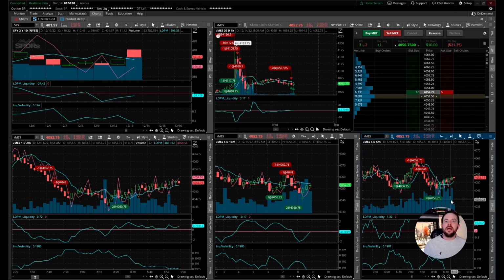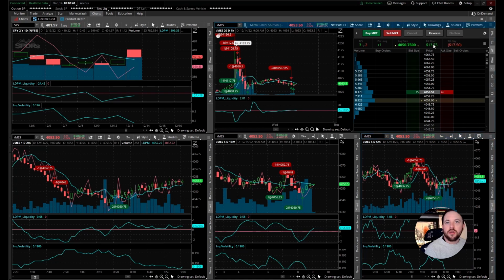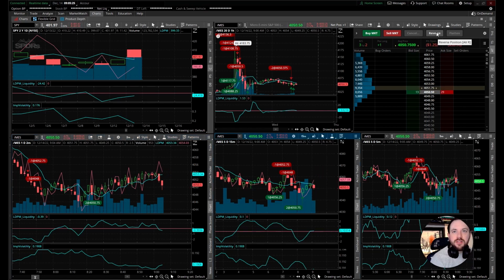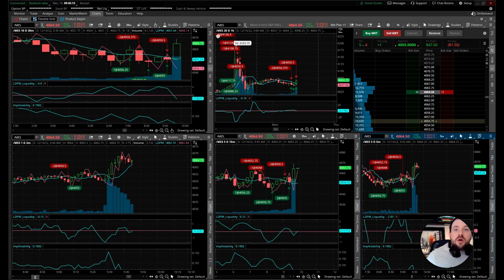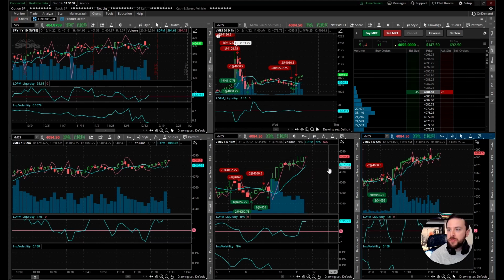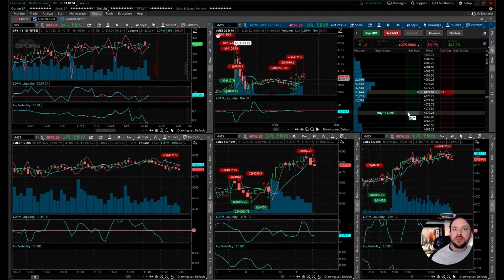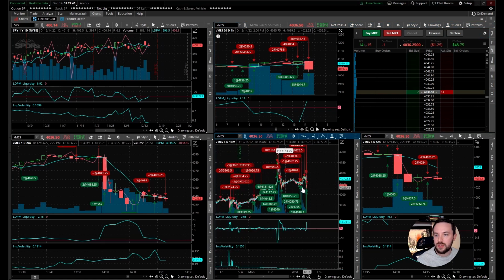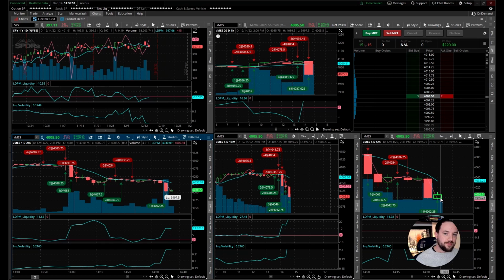Live Trading with Deep Dive Stocks and LDPM on FOMC Day!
A (trading) day in the life of LDPM!

I get asked often how I utilize LDPM to trade throughout the day, so I figured I would make a time-lapse video of me trading – on a FOMC day no less!

In this video, I trade MES with LDPM on various time-frames, but mainly on the 15-minute and the 5-minute to navigate the markets.

And to read the new LDPM Primer, check it out